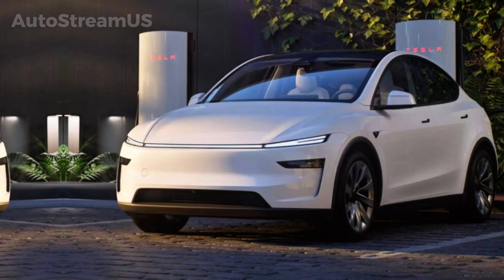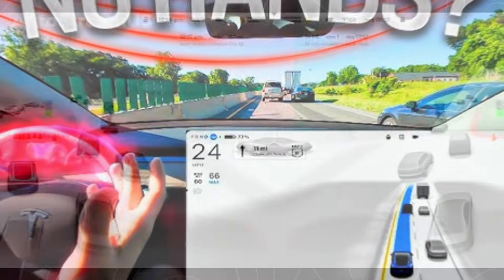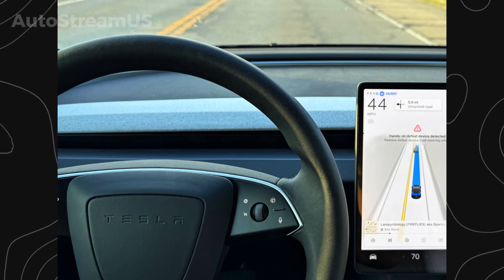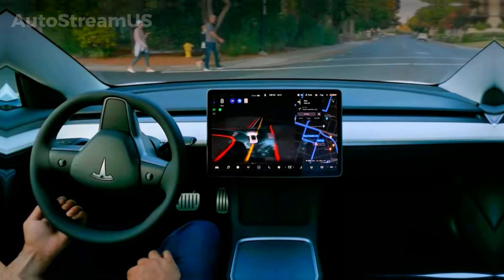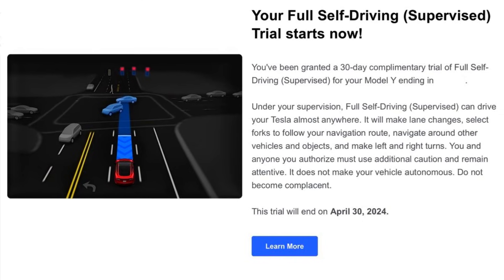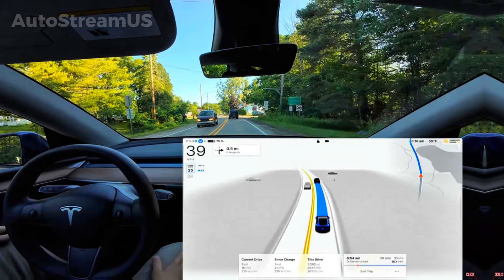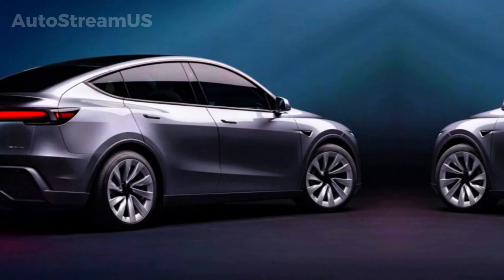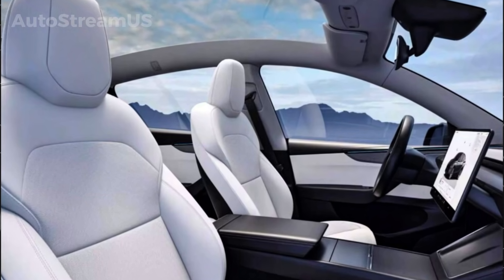Tesla Just Activated a NEW Traffic-Aware Driving Feature — This Changes EVERYTHING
Tesla has enabled a new driving feature that automatically adjusts vehicle behavior based on real-time traffic conditions.
The system fine-tunes acceleration, following distance, and lane behavior to improve comfort and efficiency during congested or unpredictable driving.
Here’s how the feature works, which vehicles are getting it, and why this marks a major upgrade for everyday U.S. drivers.